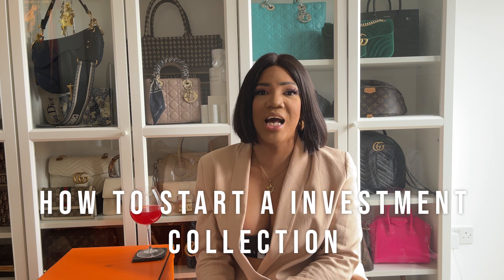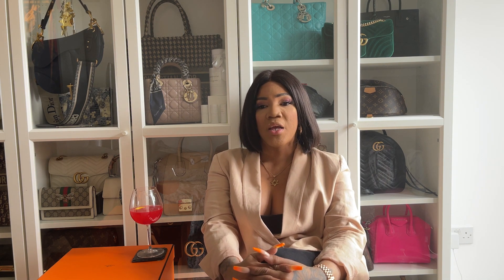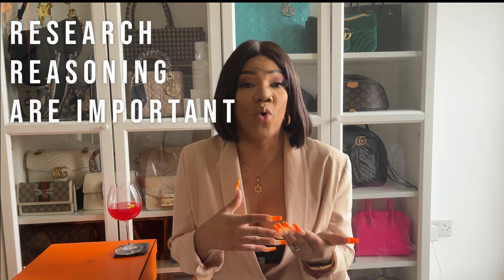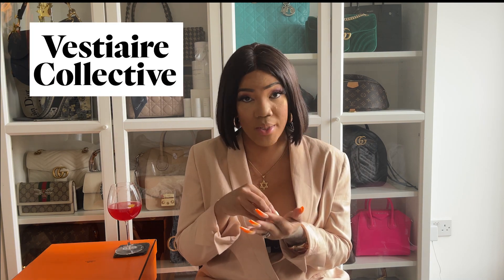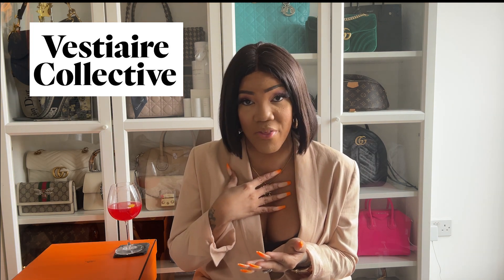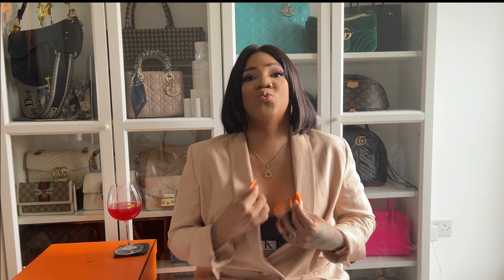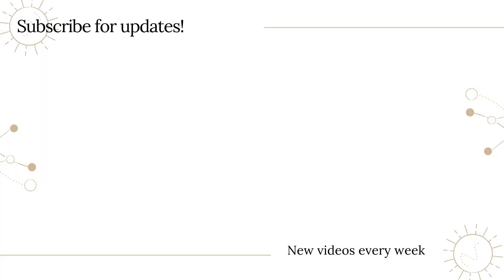Handbag Collection - How to start your investment collection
Hello, all my handbag lovers!! In today's video, I wanted to share my  tips on starting your  investment collection  of LUXURY handbags. These are my current go-to Luxury handbags in my collection. Let me know your favourites  in the comments below.

Hope you enjoy it. xx